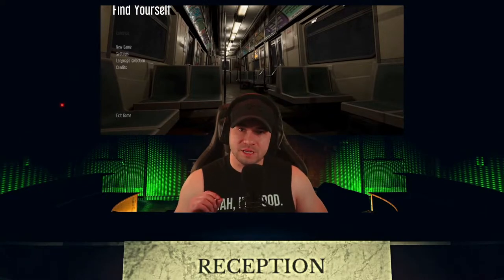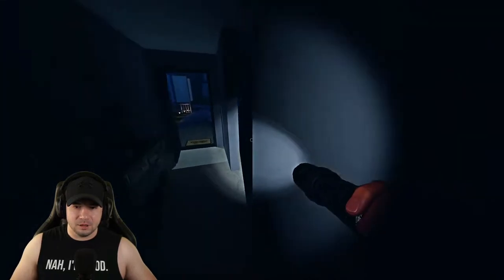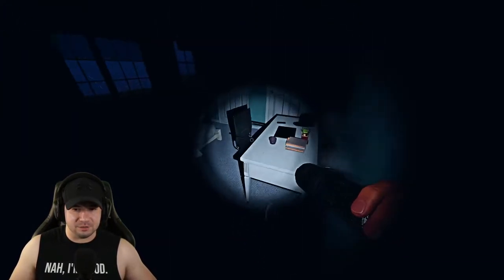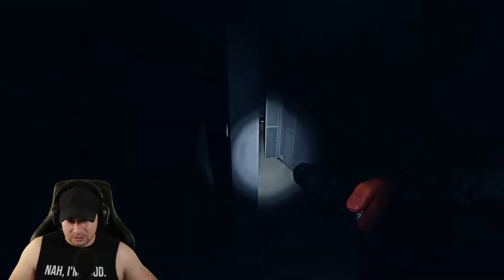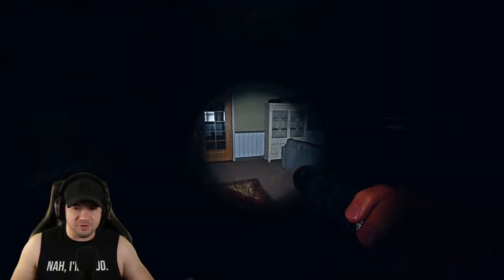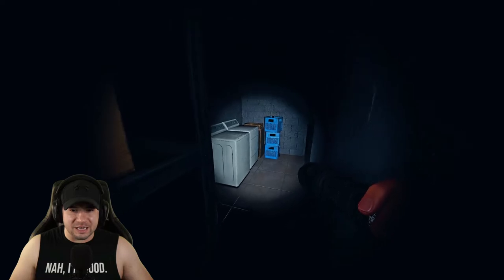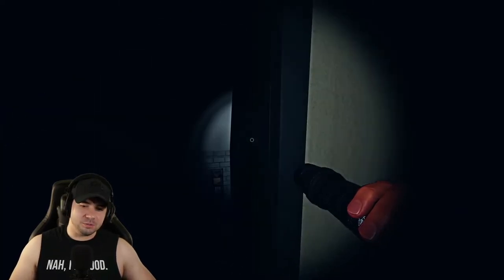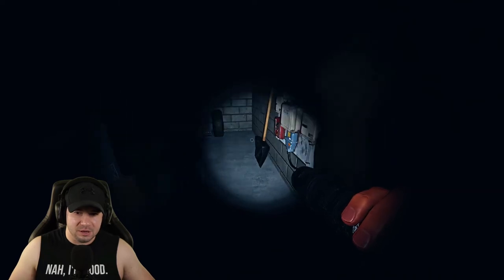Where To Hide On Small Maps For Beginners! Phasmophobia Pro Tips And Tricks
MY FAVORITE STREAMING GEAR!

I get a lot of questions from new Phasmophobia players so I decided to make the ultimate guide for new players! I hope you find this helpful!

This guide shows new players how to survive and hide during hunts on Tanglewood and Willow Street!

You may know me from tiktok as the Ouija board guy who screams a lot! I'm a "pro level" 4500+ Phasmophobia player (1000+ hours) that does challenges regularly. I also play primarily on nightmare mode!